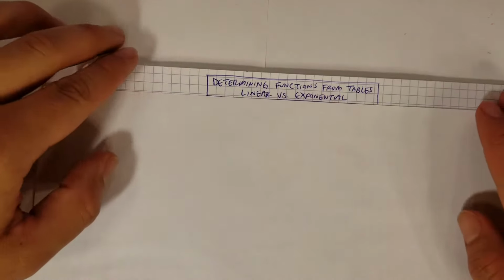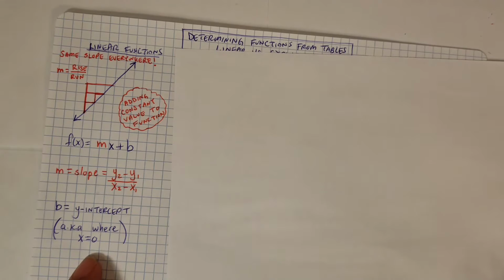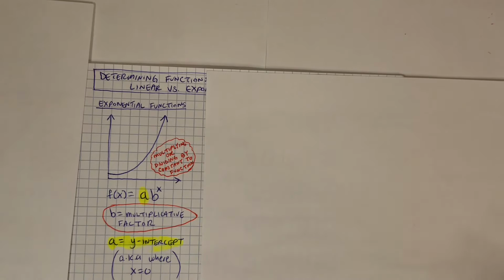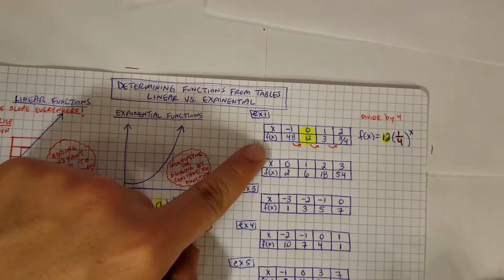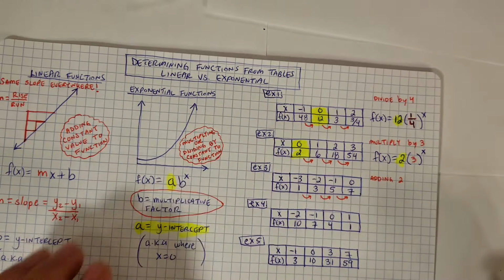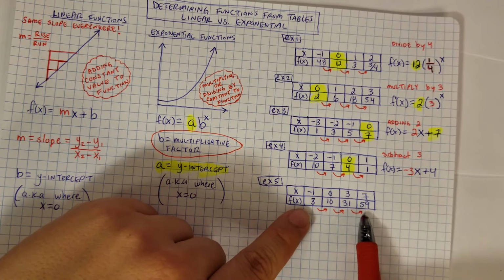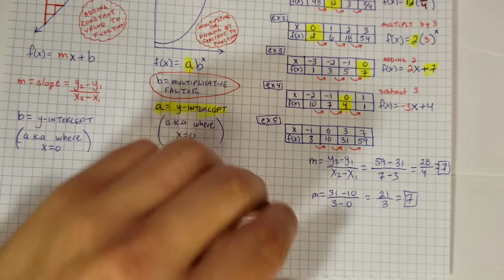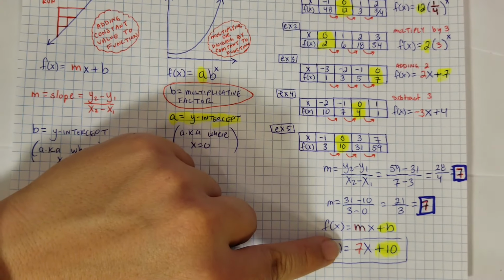(Linear Vs. Exponential) Determining Functions From Tables